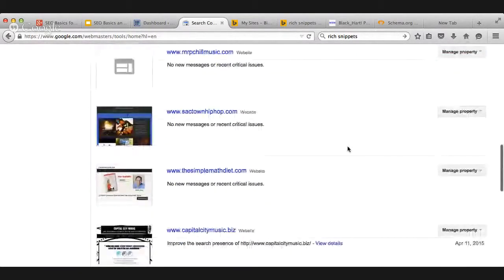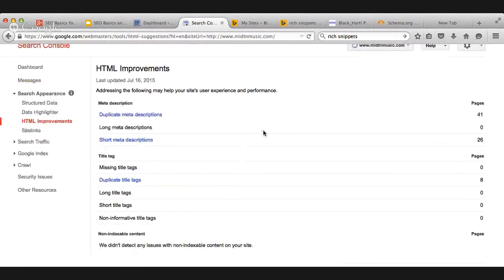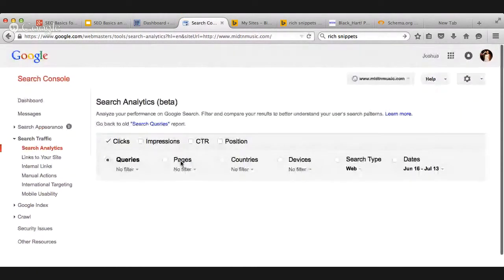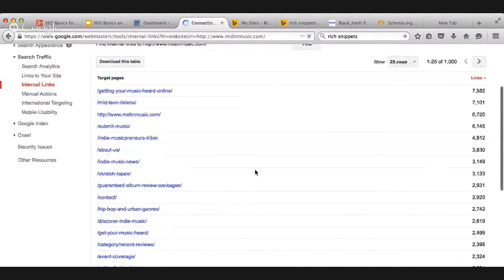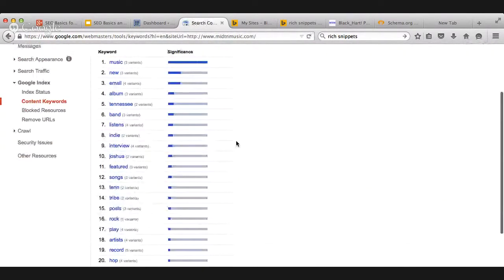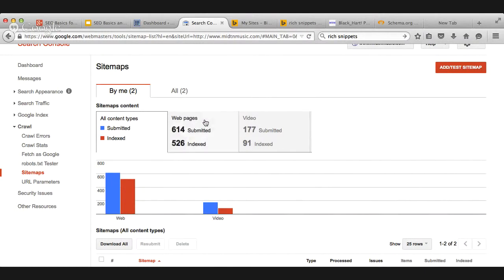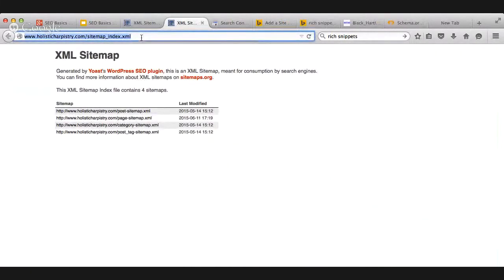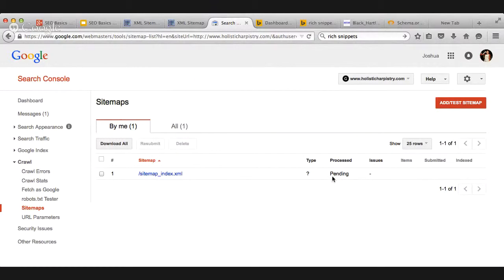Google and Bing Webmaster Tools Explained (Simply) Plus Demonstration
Google and Bing provide Webmaster Tool dashboards which allow you to connect your website and sitemap directly to their search engines. This significantly enhances your search engine optimization.

After connecting your site, the services provide detailed information plus analytics on how your pages perform in search results, key phrases being used to find your content, most popular keywords found on your site, and much much more.

This video also includes a demonstration where I connect a website to Google and Bing's Webmaster Tools.